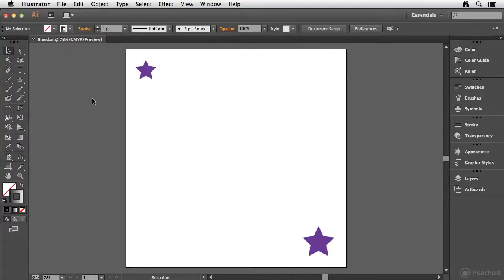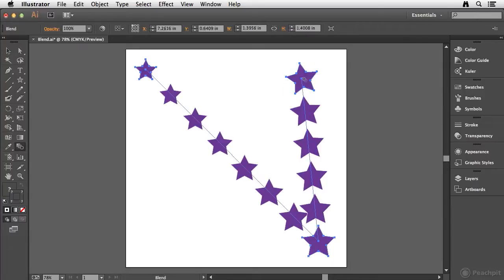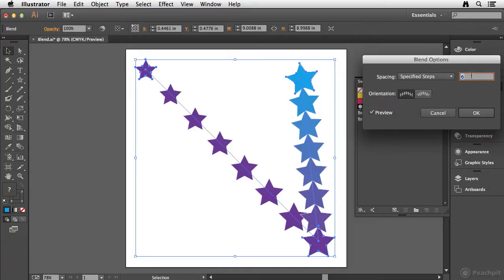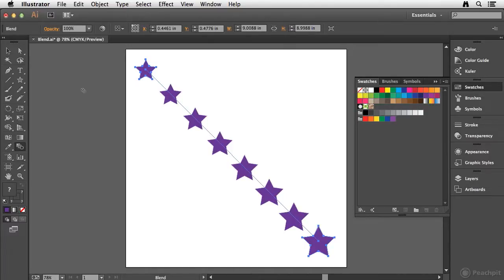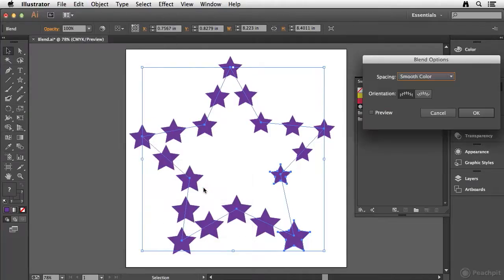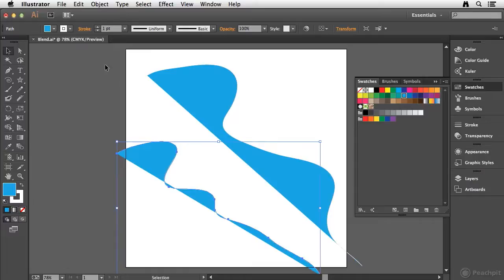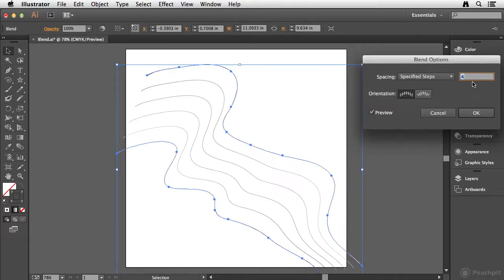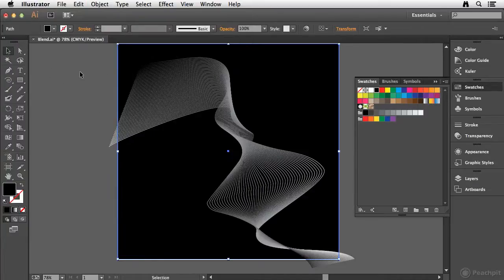42.Fun with the Blend Tool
Fun with the Blend Tool